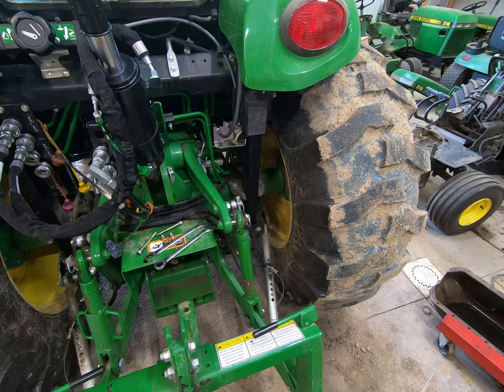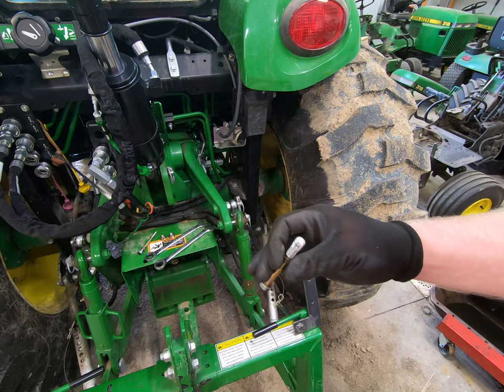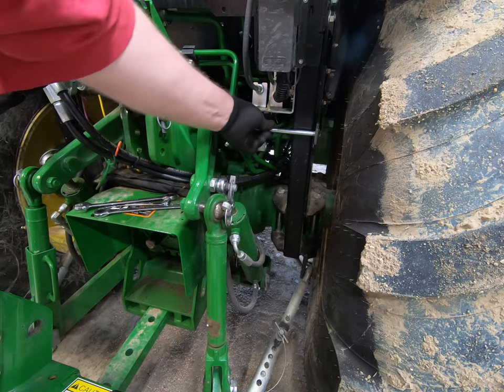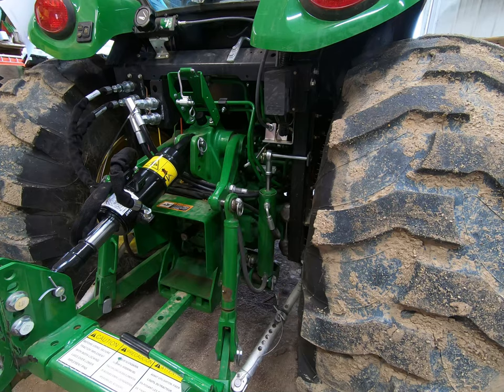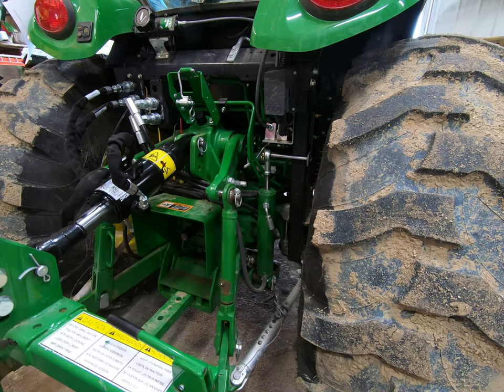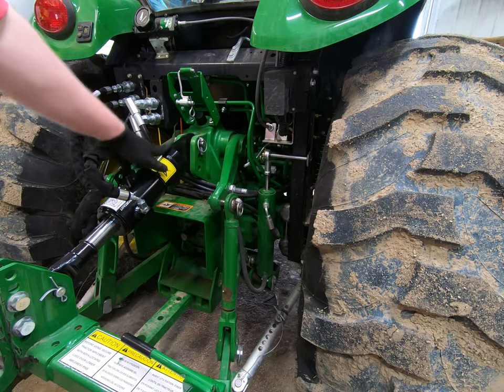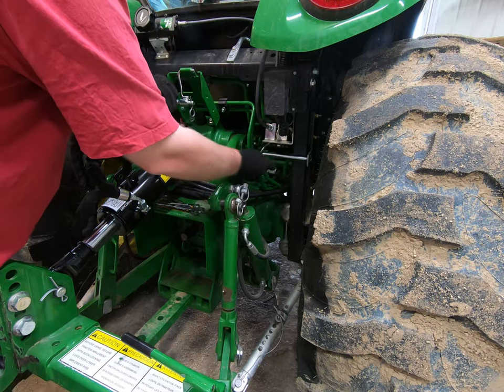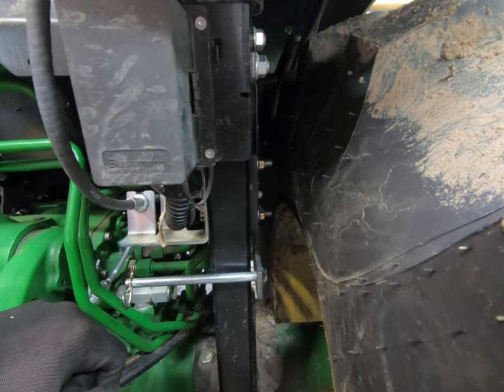John Deere 4066R Top and Tilt Installation: Part 2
In this part I come up with a solution to use the tilt cylinder with the hydraulic downforce kit on the tractor. Took a couple hours and a few failed designs but I came up with a bracket to hold the downforce cylinder out of the way.